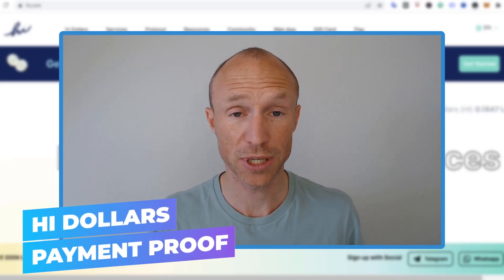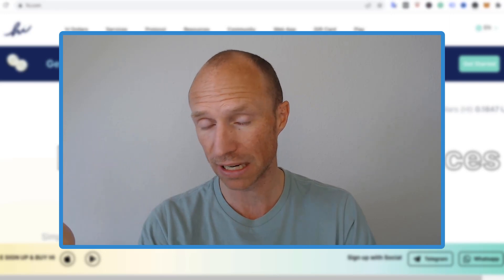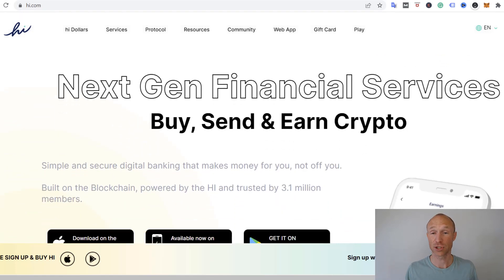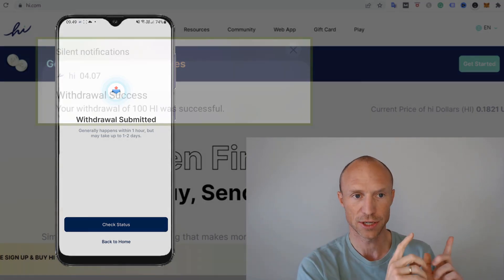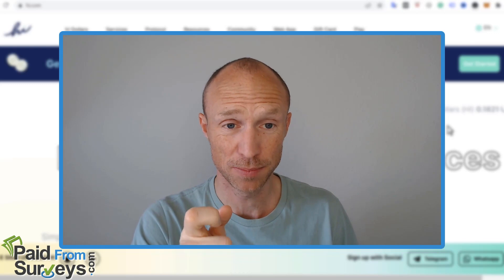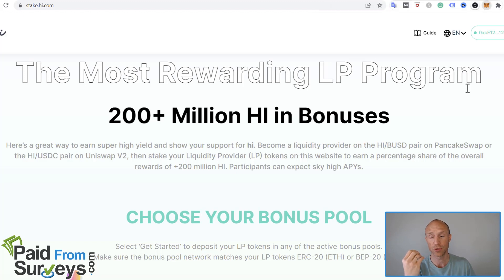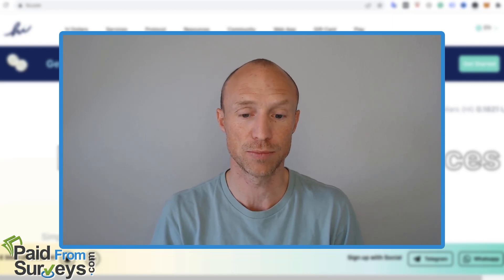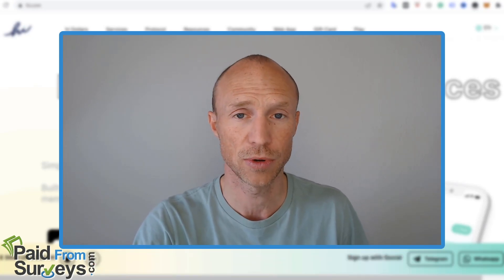Hi Dollars Payment Proof – How to Claim and Withdraw Free Coins Daily (Step-by-Step)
Do you want to see Hi Dollars payment proof so you can see you actually can get your free Hi rewards out? This video will show you step-by-step how to withdraw from the Hi Dollars app.

Hi Dollars is a crypto currency project with a lot of different financial services, and it also offers a way for you to claim free Hi Dollars every single day by just clicking a button.

I have made several videos where I show how to earn from the Hi app and many people have asked me to show Hi Dollars payment proof, so they can see it actually is possible to get the free rewards you claim out.

And it definitely is possible, and you can even get it out very fast now compared to what was promised when Hi Dollars was first launched.

This video will show you step-by-step how to withdraw from Hi Dollars inside the Hi app and explain all you need to know.

You will see my payment proof but will also learn why I do usually not take my Hi rewards out at the moment as you can, in some cases, get more out of them by leaving them inside the app.

In case you take them out, it is easy to change them into another crypto or cash if you want to, or you can use them to earn more with Hi staking, which you will also shortly learn about in this video.

Overall, Hi Dollars is a great project, in my opinion, and the opportunity to claim 1 free Hi Dollar per day is definitely a great opportunity, as long as you understand exactly how it works and do it with the right expectations.

If you are not yet a member of Hi and want to start claiming free Hi daily, you need to join through an invitation link.

0:00 Intro to Hi Dollars payment proof
0:44 What is Hi Dollars
3:36 The different Hi balances
4:30 How to withdraw Hi Dollars flexible
10:25 Hi Dollars payment proof
10:48 What to do with your Hi after withdrawing
12:43 Final thoughts